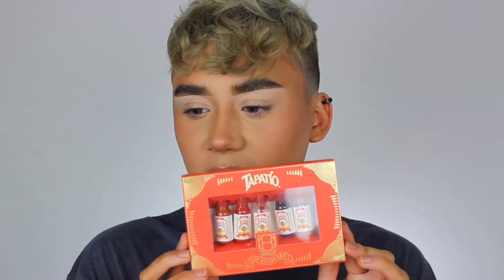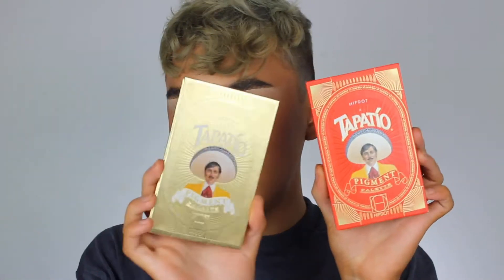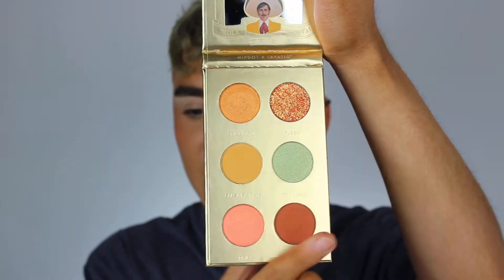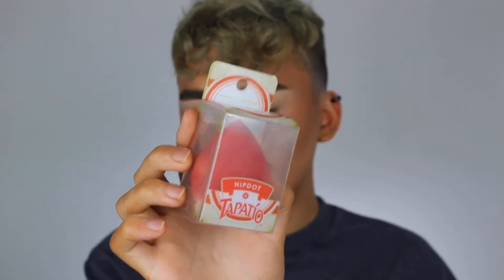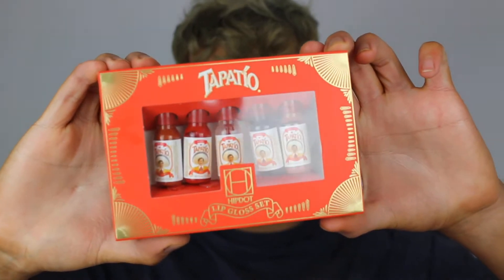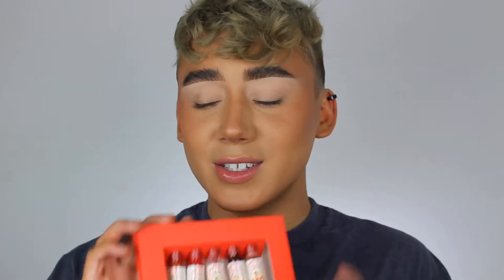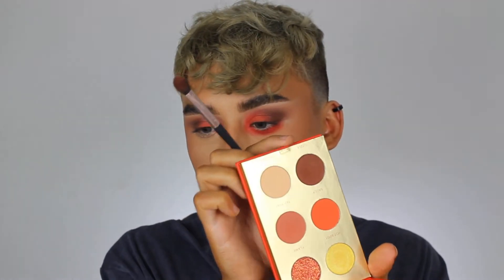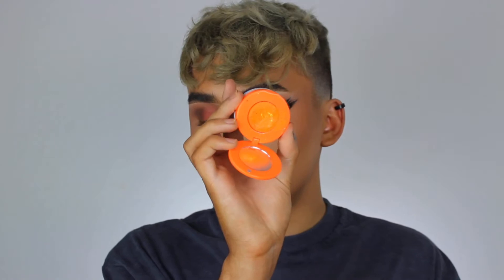Tapatio x HipDot Makeup Collection | Tutorial + easy graphic liner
CATCH ME ON MY SOCIAL MEDIAS!

DEPOP ( SHOP MY CLOSET ) @BRANDONMEJIA69

If no one told you, you’re beautiful, you’re beautiful !!!

- brandon luxxe